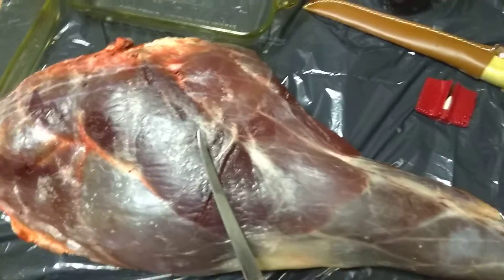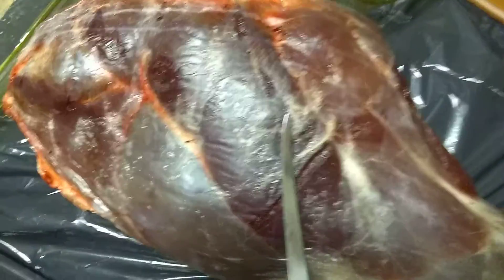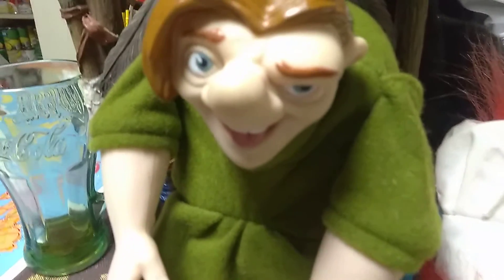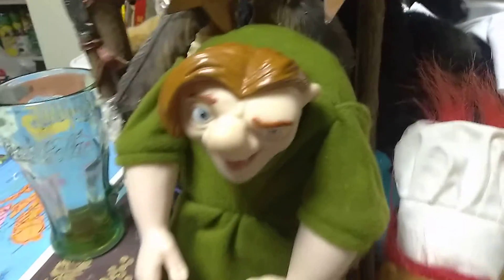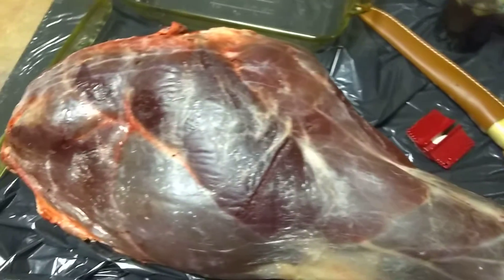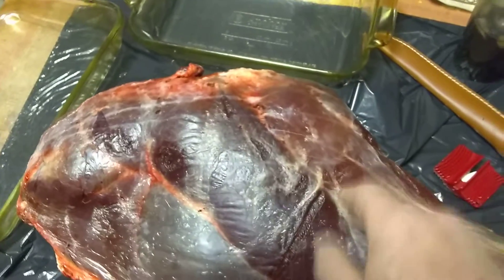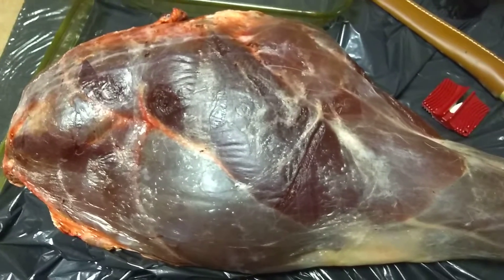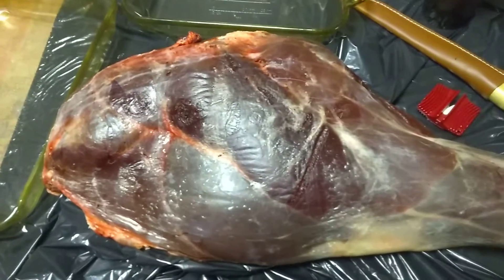Venison to Cut and Prepare. ✔️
Time to get of U Toob and get some winter meat cut. ✌️💓